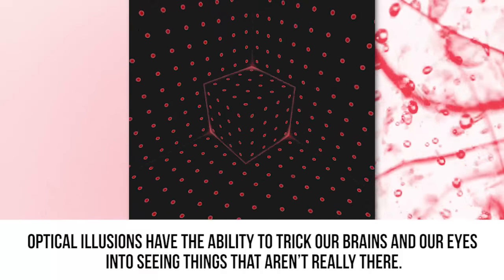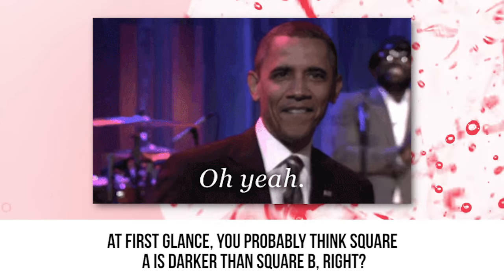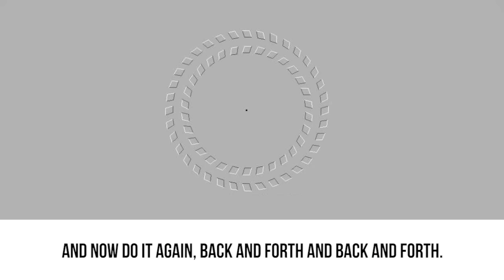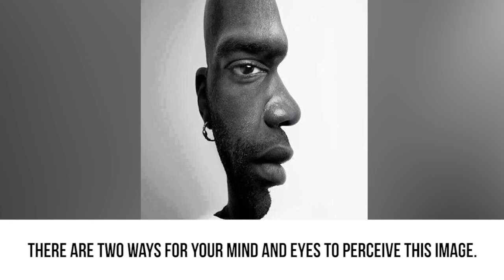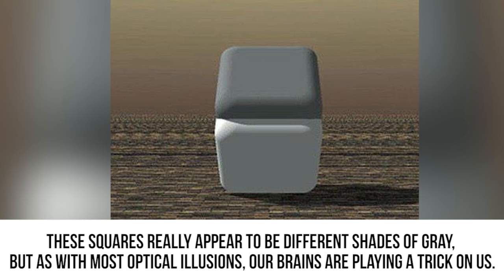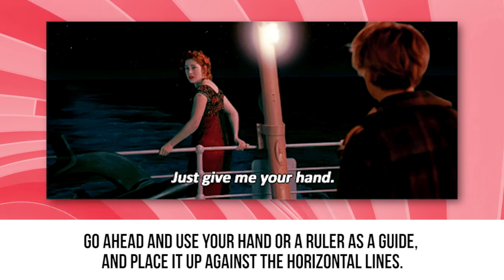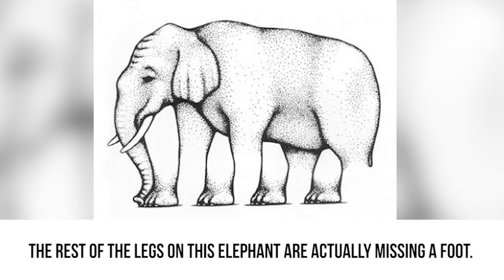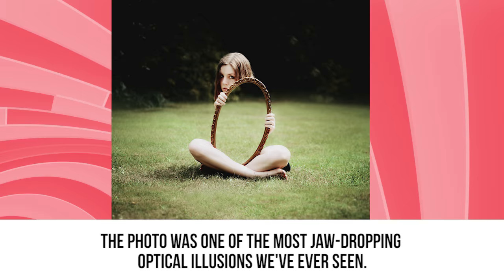8 Optical Illusions That Will Trick Your Mind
Description:
Optical illusions are still entertaining no matter how old we are. As a child or as an adult, you can still spend hours trying to dissect and understand some of the most trickiest illusions in the world. They will make your brain and your eyes play tricks on you, and they may eventually make you go absolutely nuts, but that doesn’t stop us from viewing them!